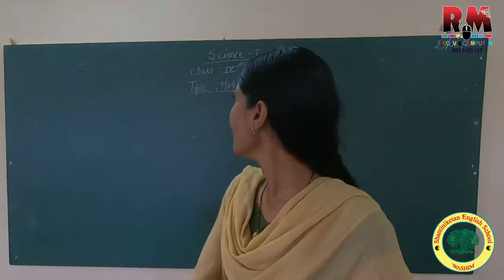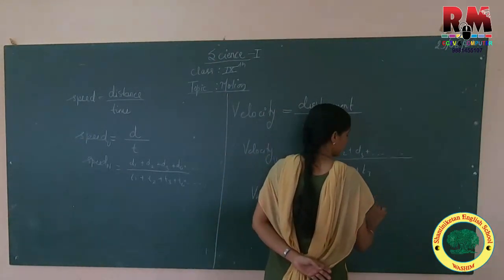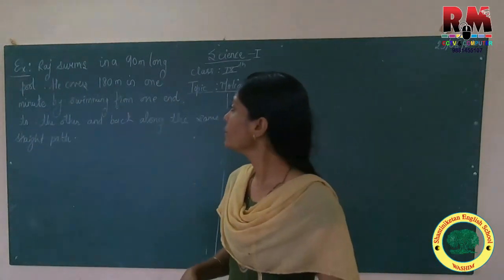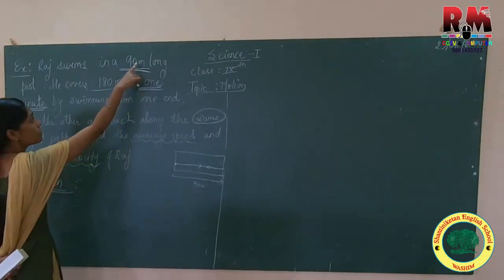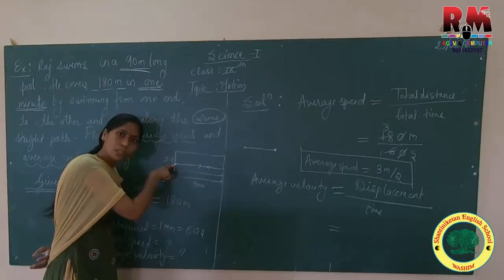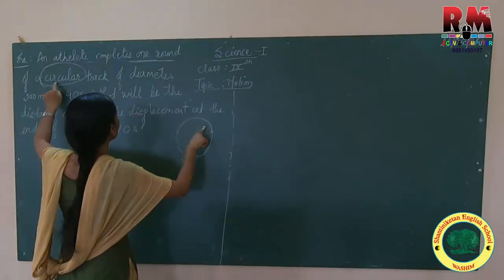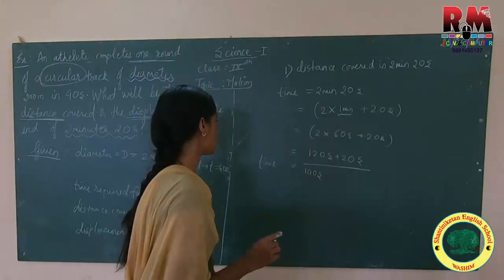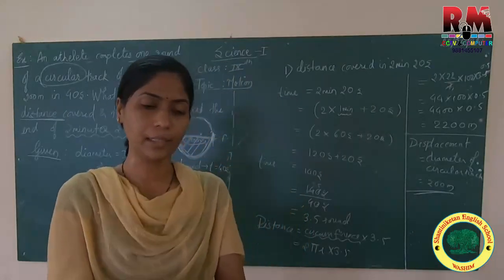Class 9th Motion 7 (science)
Class 9th Motion 7 (science) shantiniketan english school washim